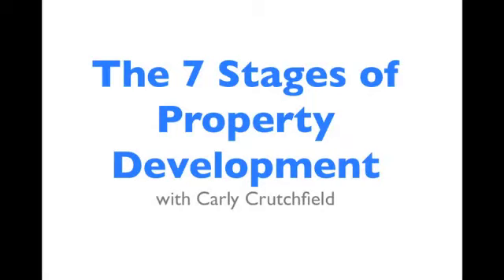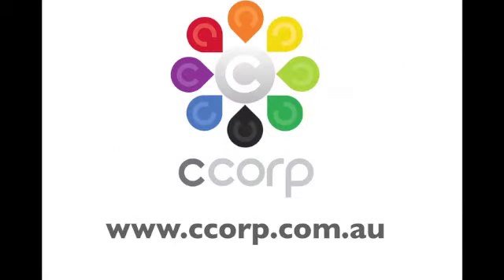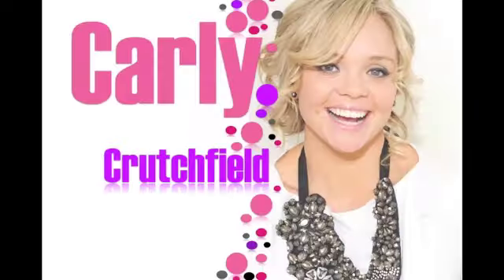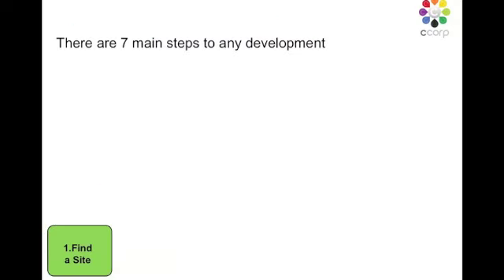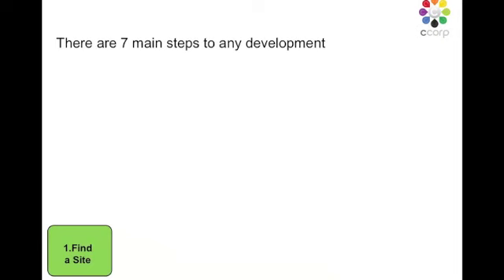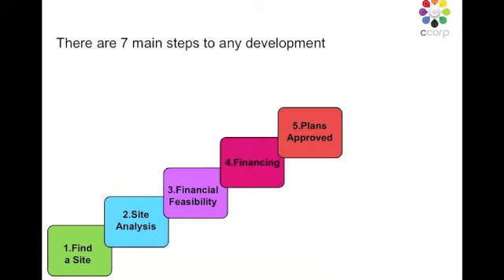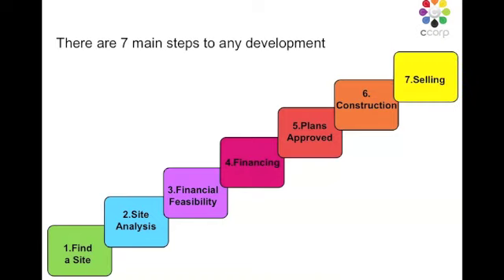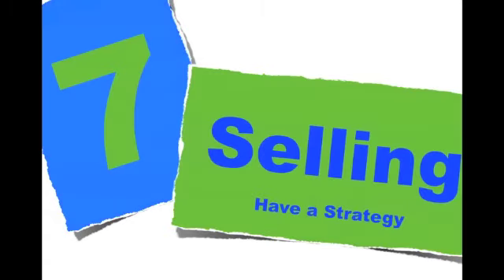The Seven Stages of Property Development with Carly Crutchfield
Learn the Seven Stage of Property Development with Carly Crutchfield and CCORP.

Carly Crutchfield began her life from humble beginnings and eventually started to work for other companies in the property and investment sector before deciding she wanted a strategy that could multiply her wealth, and she thought the answer might lie in property development.

Now, Carly Crutchfield, the CEO & founder of CCORP, has been actively involved in the property market for over 12 years, in property development, property investment and renovating. Her property strategies have included and involved using little money down as that is what Carly Crutchfield started with. Carly Crutchfield has a passion for property that stems from when she was a teenager and she loves showing others her property tips and tricks.

Carly Crutchfield has developed, optioned, renovated and sold property all over Australia and CCORP provides others with an opportunity to get a detailed grasp on how Carly has achieved all this at such a young age. Carly Crutchfield is a strong minded person who doesn't take no for an answer and it is this determination which carries Carly and drives her to continually outdo herself and challenge herself. Carly Crutchfield is not a stranger to hard work and is actively involved in her property projects. Not only does Carly Crutchfield develop her own small to medium sized residential projects, but Carly also shares her secrets of successful property development and renovation through her CCORP workshops -- CCORP has taught more than 80,000 people the art of property development and property investment. CCORP provides Aussies with weekly updates in the property market, teaches property development and property investment strategies and has a array of divisions including finance brokerage to help people to get their property loans approved. Carly Crutchfield works hard to make sure that her clients are the best informed in the industry. Carly Crutchfield and CCORP are proud of their involvement of so many ordinary Aussies changing their lives for the better through property and enjoy helping them along every step of their property journey.

And you may recognise Carly Crutchfield from her involvement with Channel Nine's Secret Millionaire program which aired internationally. The show placed Carly inside a struggling community in Melbourne, in disguise, where she made a difference to the lives of those she came into contact with. The show Secret Millionaire has allowed Carly Crutchfield to help many struggling Aussies but Carly is no stranger to charity work having visited many communities struggling from natural disasters including the Indonesia Boxing Day Tsunami, the China earthquakes and the Phillippines following a Typhoon to mention just a few.

Carly Crutchfield is an active campaigner against drug use and has helped educate thousands of teenagers against the danger of drugs. She has helped many turn their lives around and kick the habit and is an inspiration to many young people throughout Australia.

Carly Crutchfield was also a finalist in the prestigious Best Young Entrepreneur category for the International Stevie Awards, for Women In Business and a finalist in Cosmopolitan's Fun Fearless Females, 2011 due to the result of her hard work developing CCORP to be one of Australia's leading companies to provide such an abundance of property information, strategies, advice and education.

While Carly Crutchfield holds her own in the hard and fast, male-dominated property and construction industry, in her spare time she enjoys some of the more luxurious pursuits success has allowed her such as travelling the world although her keen business drive has her constantly on the lookout for new opportunities, new ideas, and new ways to make CCORP bigger and better. She is constantly changing, evolving and keeping ahead of everyone else in property, business and knowledge. CCORP 's main focus is to bring real education that is current, up to date and most importantly is relevant to people starting out, people looking to increase their current property portfolios and who want to expand their property knowledge to allow them even more success.

Carly Crutchfield has created a complete Property Development Course and a Renovation Course detailing a step by step guide on how she applies her property strategies to real life. She has successful students all throughout Australia; people who have invested in great property deals, made millions through property development, and those who want smaller projects such as renovating.

If you want to know more about Carly Crutchfield, her courses or how to access her free property information go She has intro property development DVDs available, intro property investment DVDs available as well as numerous other videos, books and property tools.